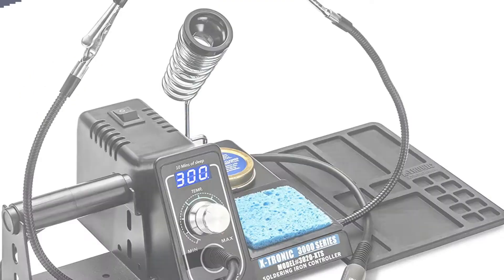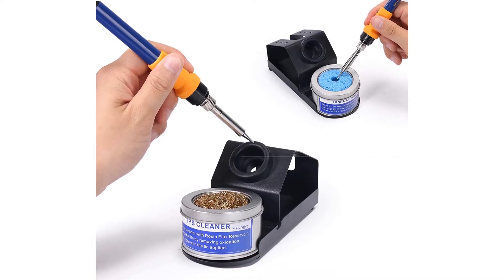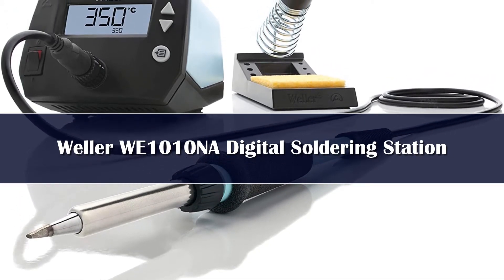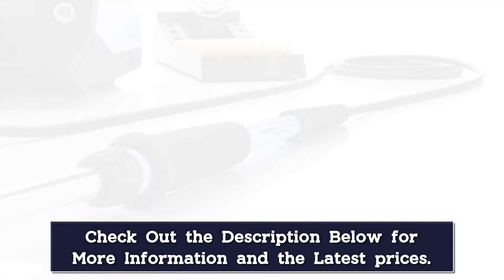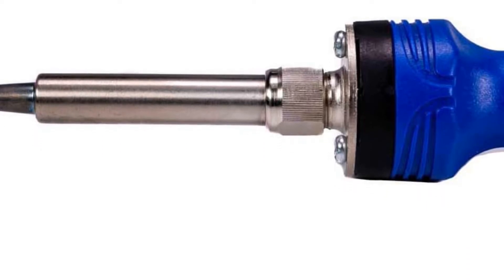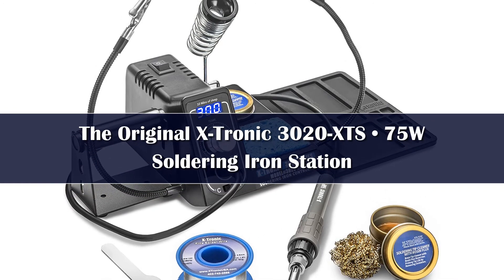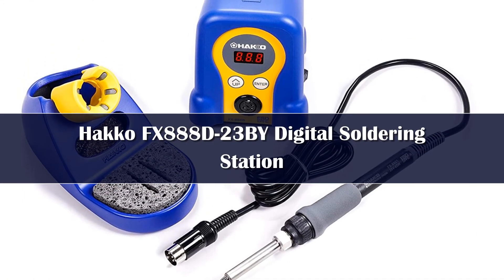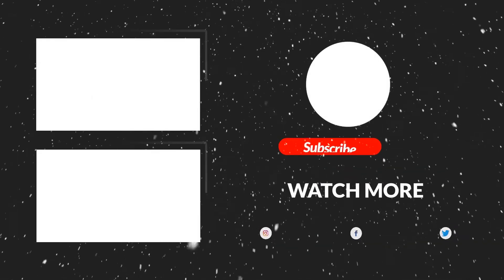Top 5 Best Soldering Irons Review in 2024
In This Video, I Listed "Top 5 Best Soldering Irons 2024" You Can Check the discount Price or Purchase in the Description Below!

👉05.Original TS101 Soldering Iron

👉04.Mechanic A210 T210 Desktop Soldering Iron

👉03.SUGON T21 Soldering Station Compatible Original Soldering Iron

👉02.AIFEN A902 Soldering Station

👉01.2 in 1 Soldering Station LCD Digital Display